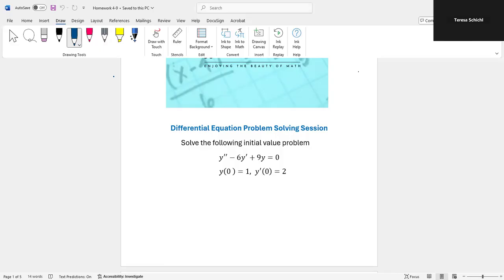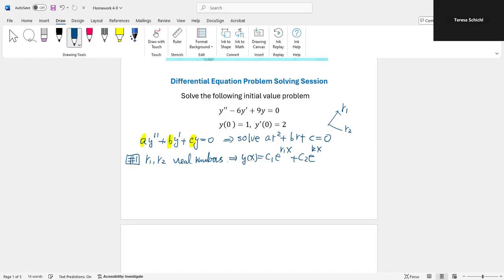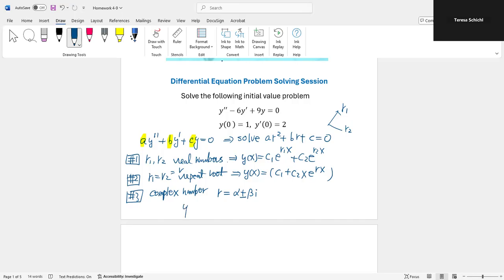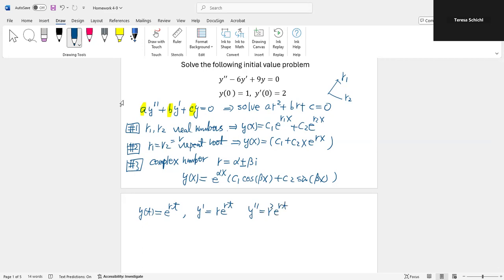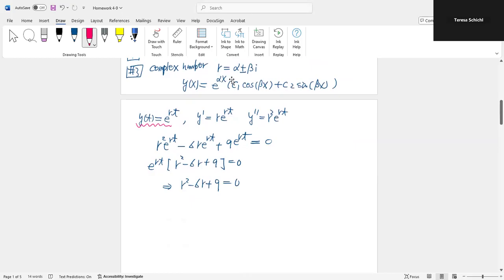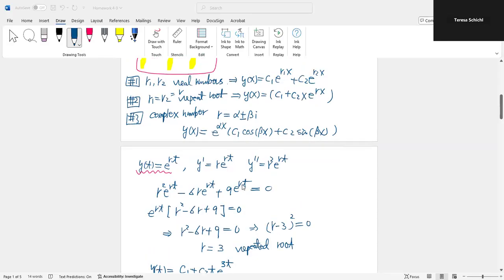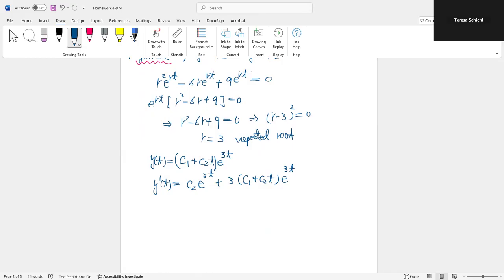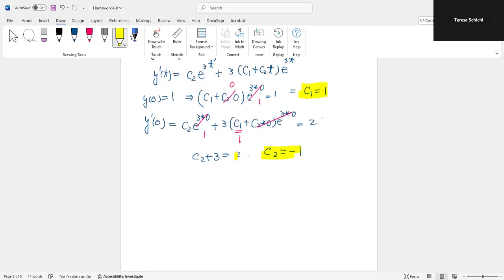Solve the following initial value problem y''-6y'+9y=0 with y(0)=1 and y'(0)=2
Solve the following initial value problem
y''-6y'+9y=0 with y(0)=1 and y'(0)=2